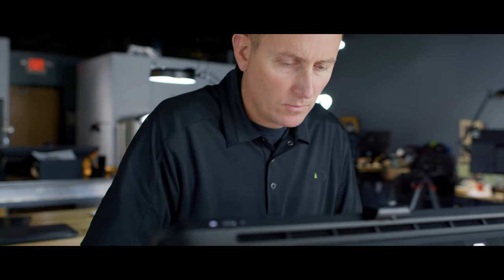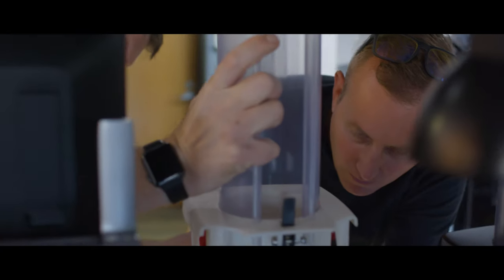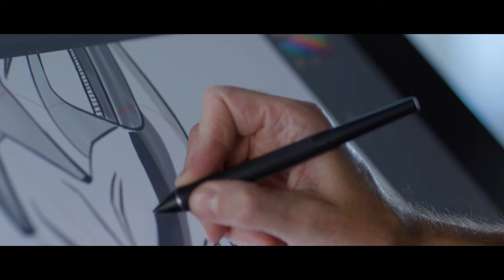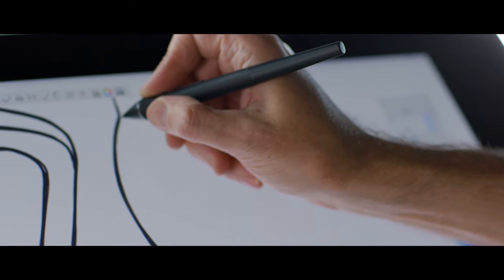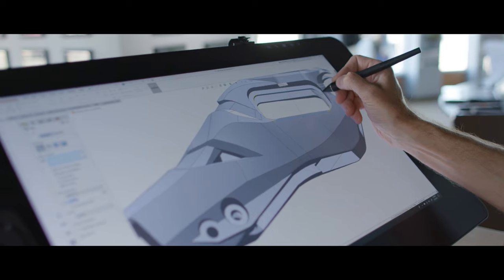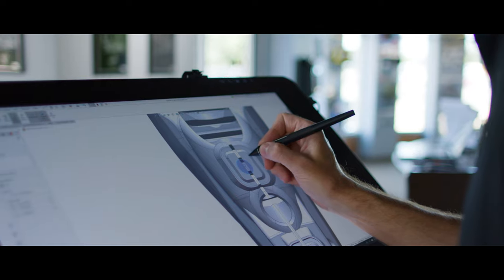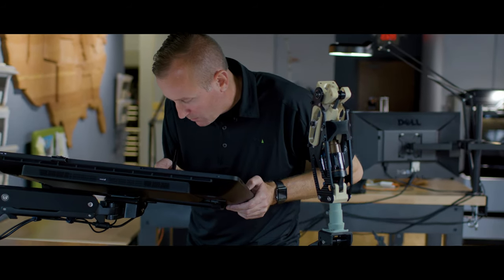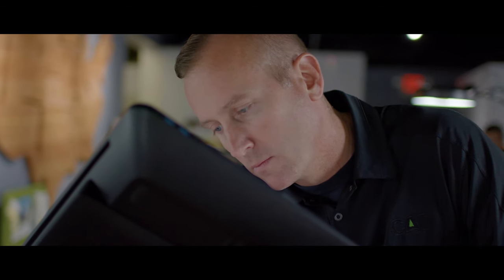Wacom streamlines product design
Jesse Hahne is Partner and Lead Industrial Designer at CAD (Center for Advanced Design), a creative agency specializing in complex surface geometry creation for the plastics industry.
Jesse shows how Wacom products help streamline his creative workflow to get new products ready for production faster.